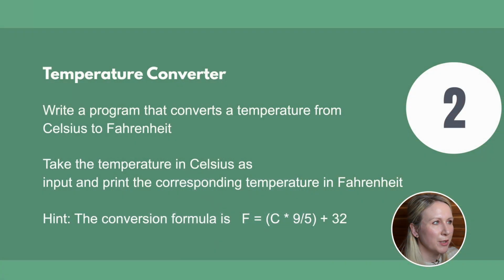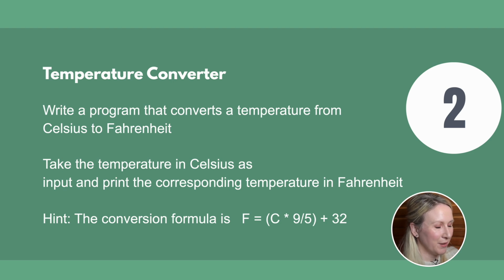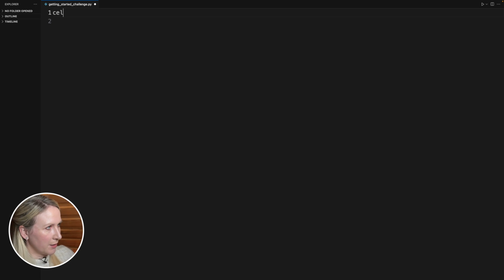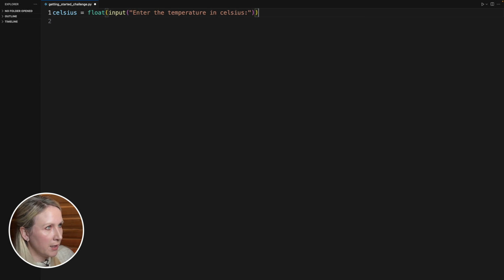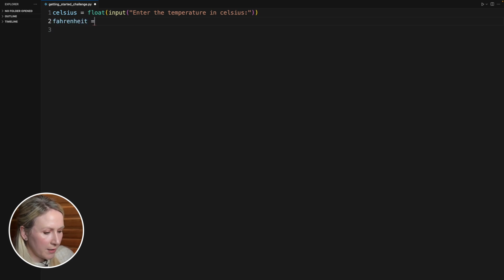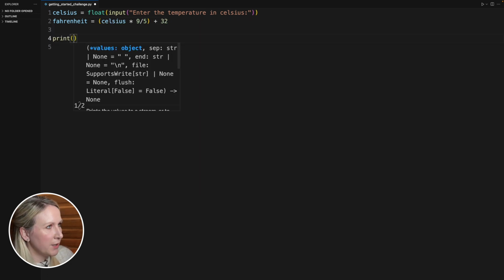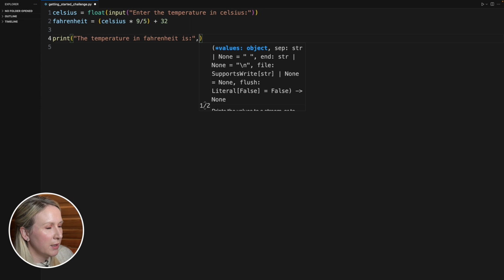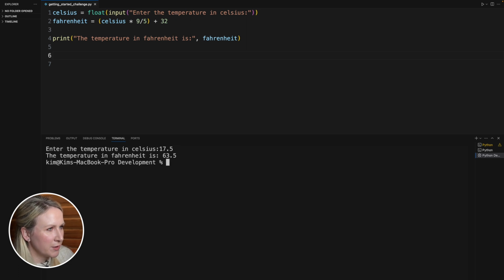Temperature Converter in Python (beginners challenge)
🌟 Welcome, budding programmers! Are you ready to take your first steps into the world of Python? Join me in this beginner-friendly Python challenge where we'll learn how to create a simple temperature converter from celsius to Fahrenheit.

📚 Resources:
00:00 - Introduction
00:30 - Challenge
00:52 - Code Solution

🐍 What This Video Offers:
* A gentle introduction to basic Python concepts.
* A clear, step-by-step guide on how to convert a temperature from celsius to Fahrenheit.

👨‍💻 Code Along With Me:
* Grab your laptop and get ready to code! Follow my step-by-step guide to solve the challenge.
* In these video series, I will start with the basics and gradually move to more advanced techniques.
* By the end of this video, you'll be able to convert a temperature like a pro!

👩‍🏫  Want to learn Python as an absolute beginner?
I have created a course just for you. It's all the basics of programming explained slowly and clearly, along with real-world examples and tons of practical exercises for you to challenge yourself.

Beginners Programming with Python

👥 Community Interaction:
* Share your solutions and learn from fellow programmers.